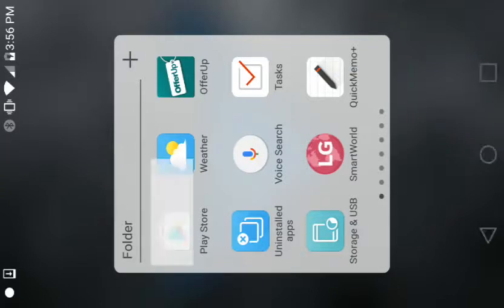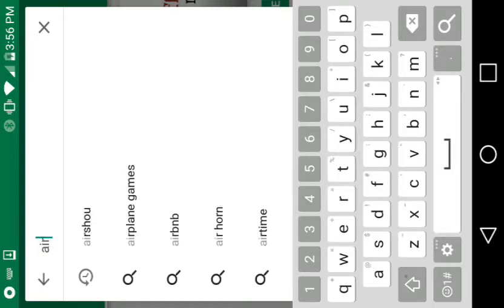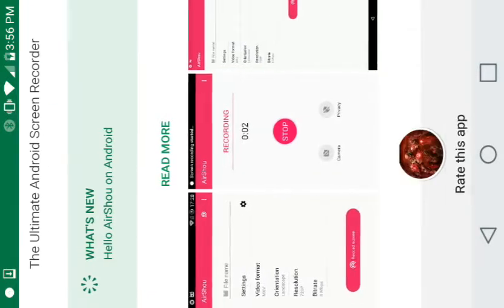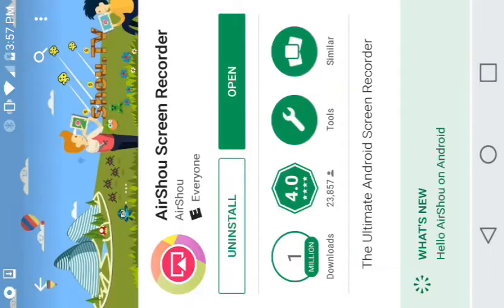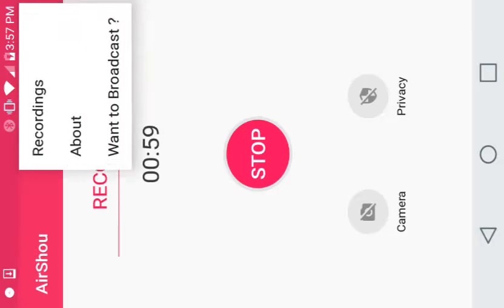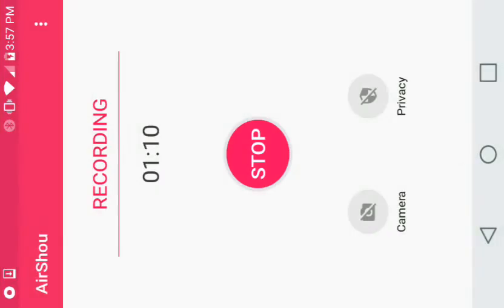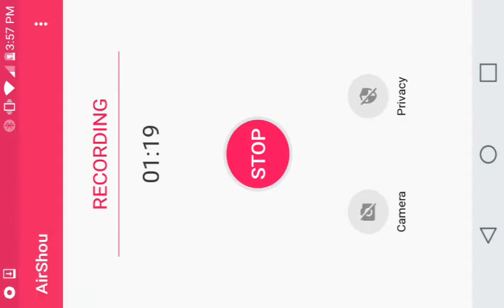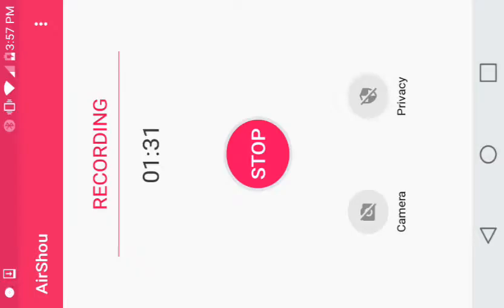How to record your screen